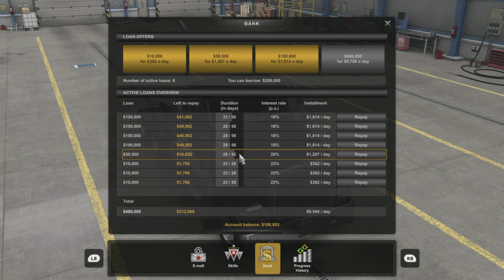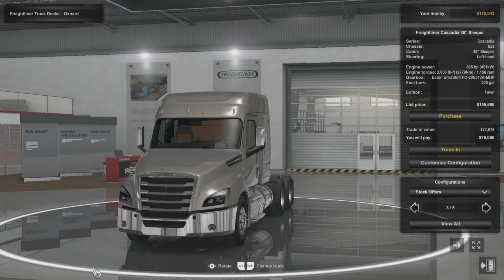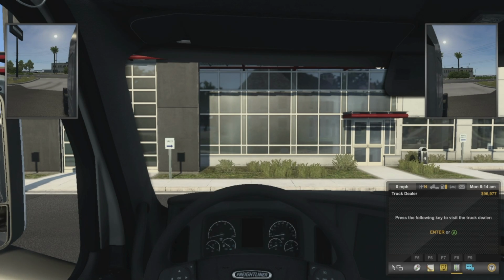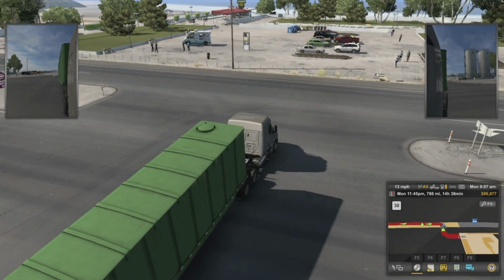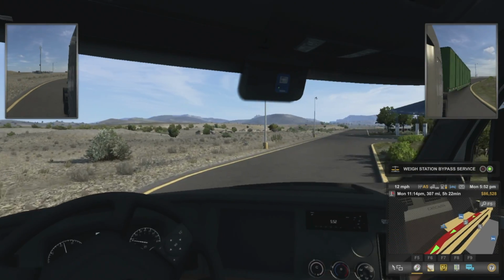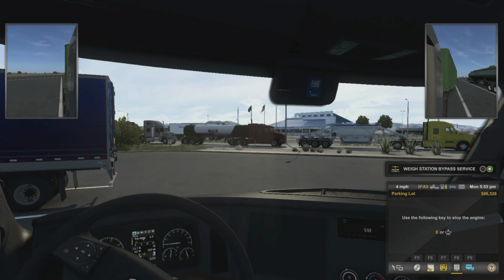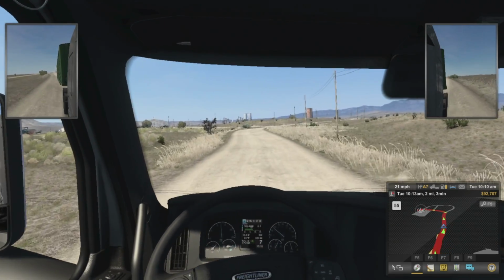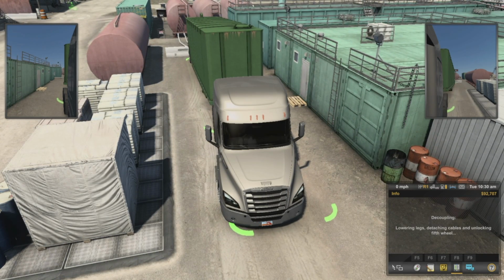FREIGHTLINER CASCADIA BUYING FRENZY!!!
A new garage to fill, a new truck to buy, money to burn. Let's get it!